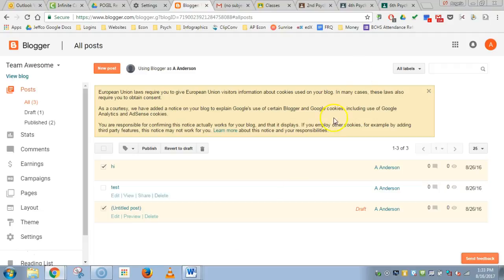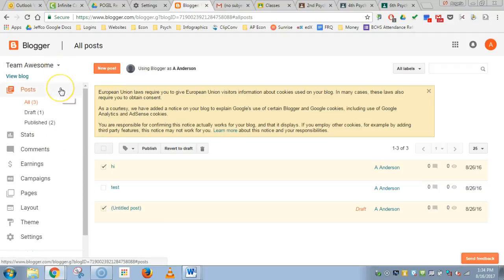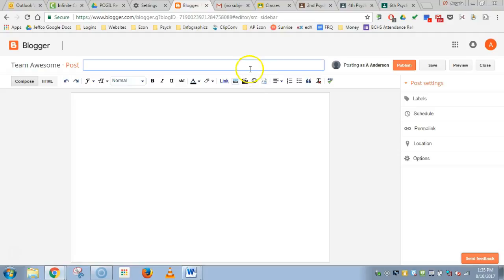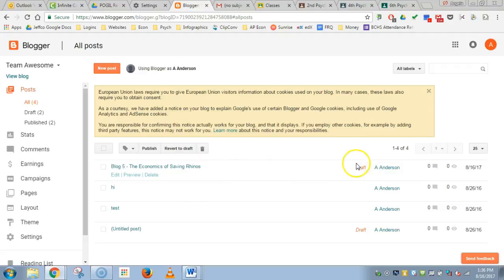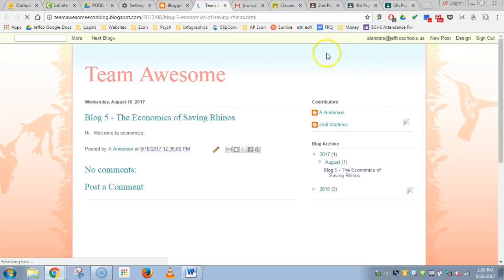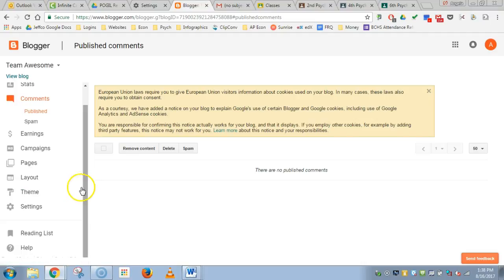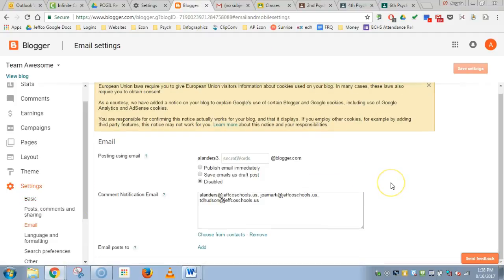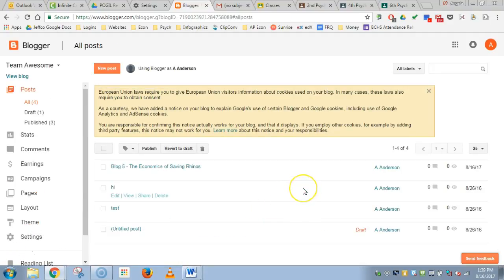Writing your Weekly Blogs